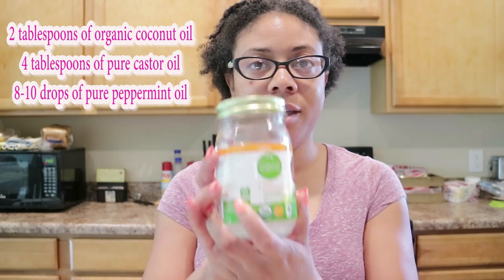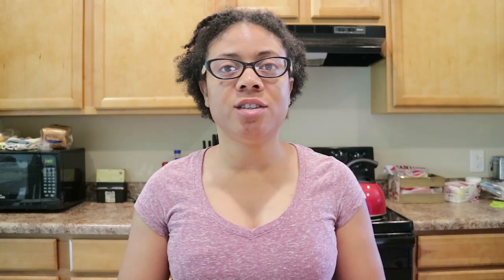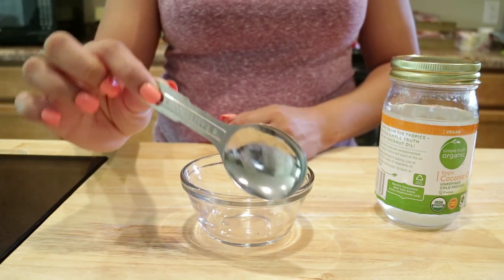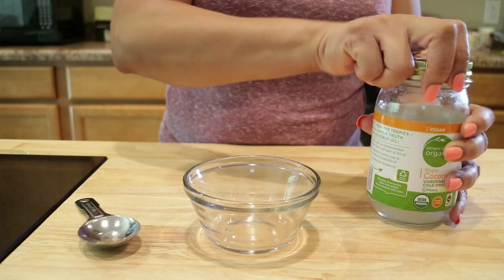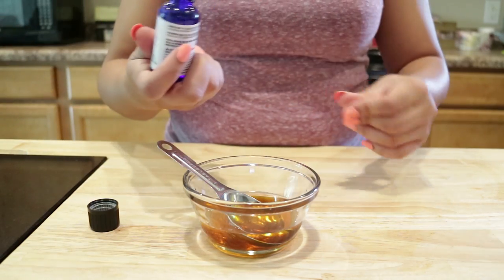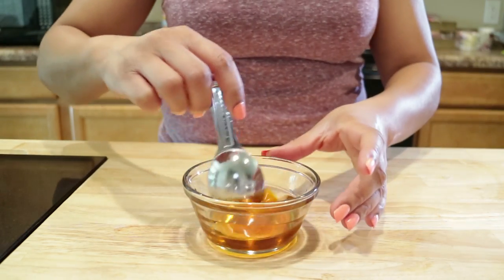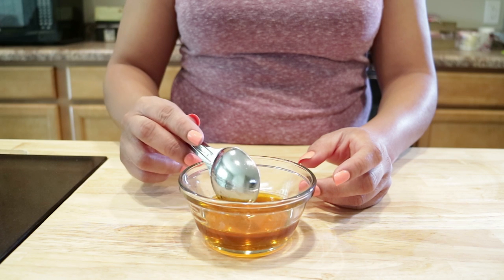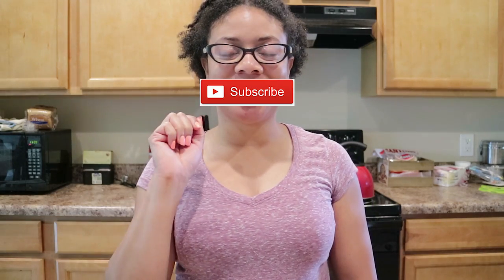⭐How To Grow Your Hair With Peppermint Oil | 3 Ingredients Only!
Watch me make this peppermint oil DIY for hair growth!

This quick and easy peppermint oil hair diy will help to grow your hair if you are like me and subject to slow hair growth. I have always been a fan of peppermint oil because of the healthy hair benefits it promotes. This is a super easy and quick DIY. Happy hair growing! I hope you enjoy.

8-10 drops Peppermint oil
2Tbsp coconut oil
4Tbsp castor oil
glass bowl or spray bottle

Apply this amazing peppermint oil recipe to your scalp 2-3 times a week and it will make your hair look amazingly beautiful, silky, and grow much more rapidly.

Rich vibes on a budget! Click for killer deals and mega savings and heal your pockets!
code: FRM299437

In case you are in doubt or have sensitive skin, always try an allergy patch test and if at any time irritation occurs.

Information and statements regarding health-related benefits of certain ingredients are not intended to diagnose, treat, cure, or prevent any disease. The information provided is not meant to substitute the advice provided by your personal physician or other medical professionals. Do not use the information on my youtube channel to self-diagnose any medical conditions or treat any health problems or diseases. The information provided is not intended to prescribe or be taken as medical advice.

If you have or suspect that you have a medical condition please contact your health care provider immediately.